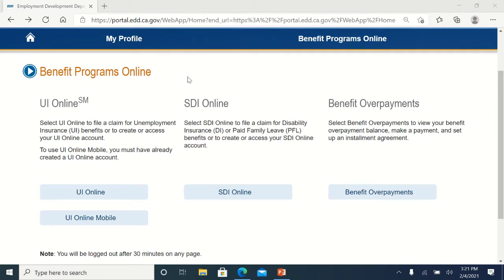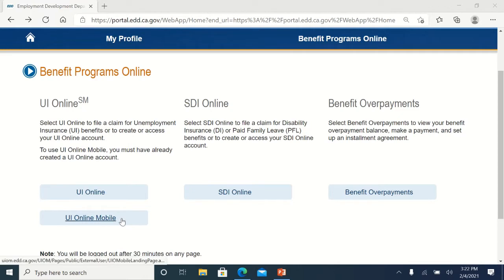CA EDD UI online mobile button to certify for benefits for job search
CA EDD UI online mobile button to Certify for benefits use for job search